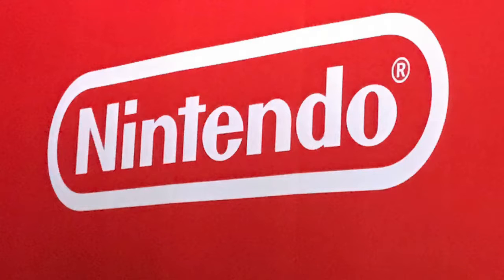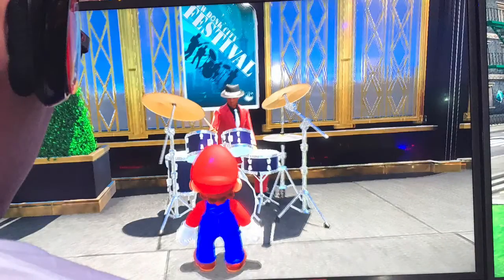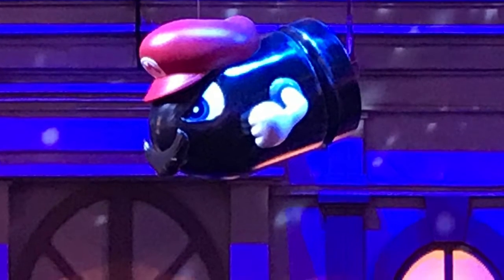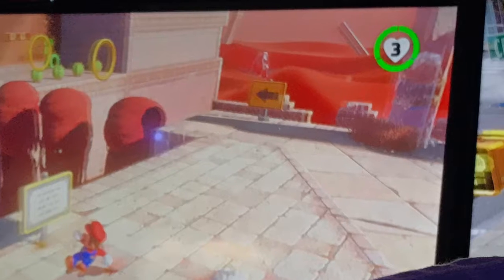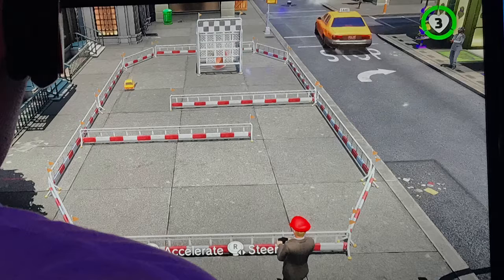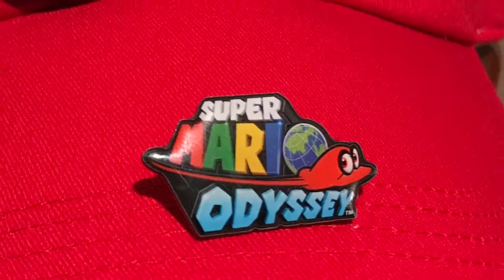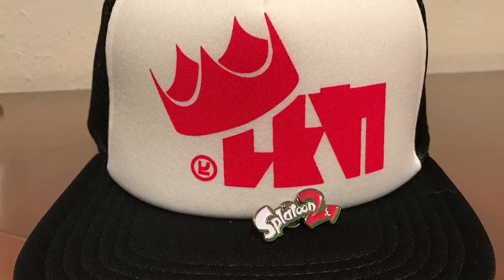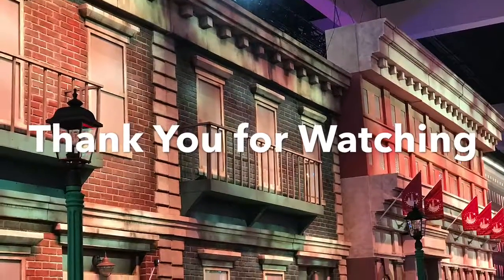Super Mario Odyssey E3 Hands on Impressions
I got to go hands on with the 10 minute demo of Super Mario Odyssey and also played a couple rounds of Splatoon 2.